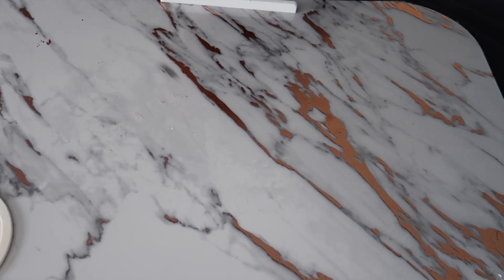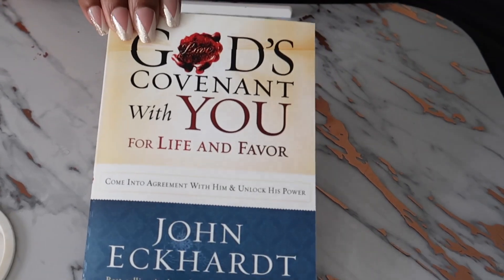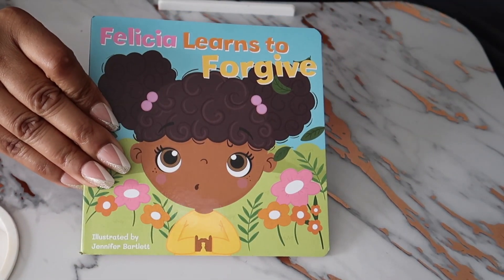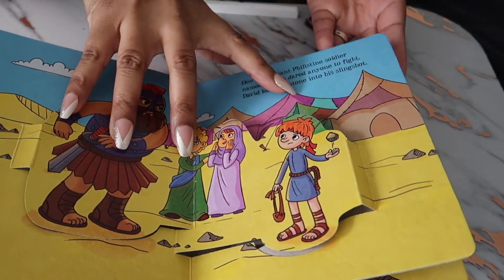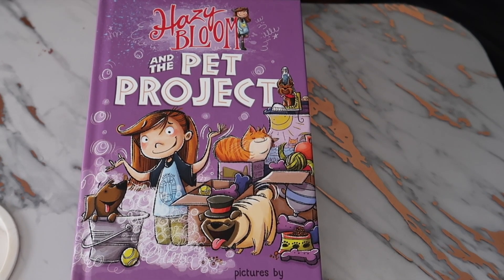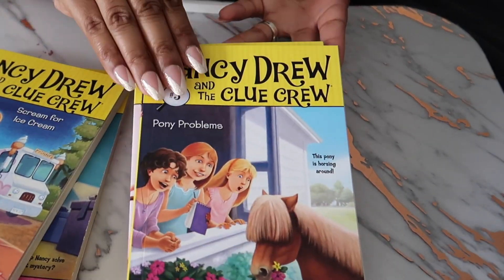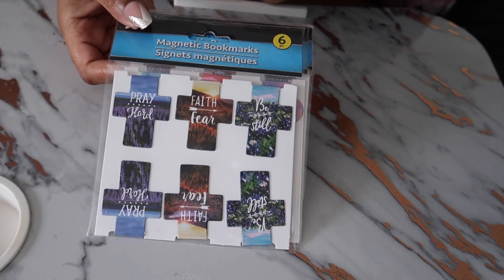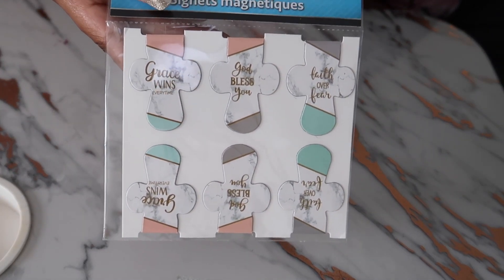DOLLAR TREE BOOK HAUL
In today's video, NEW DOLLAR TREE BOOK HAUL